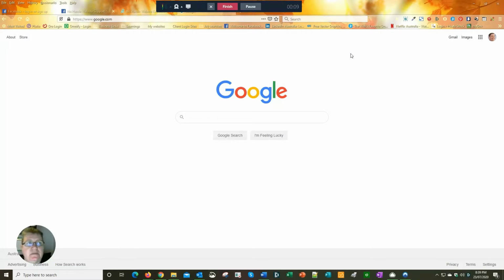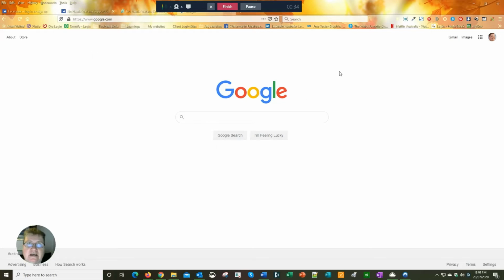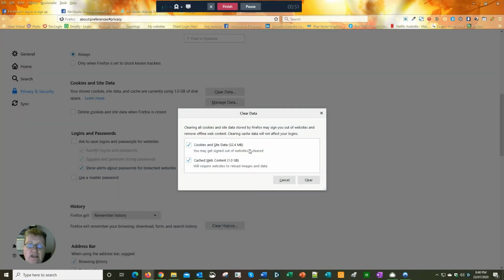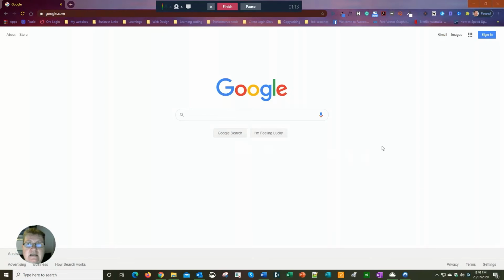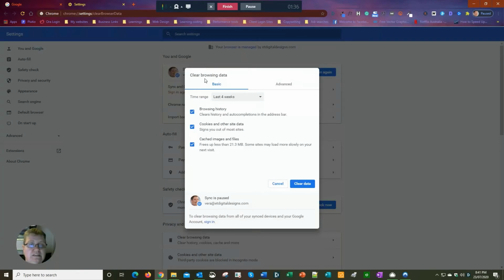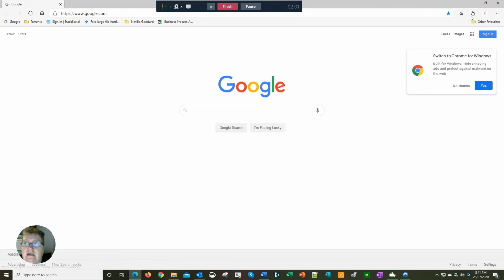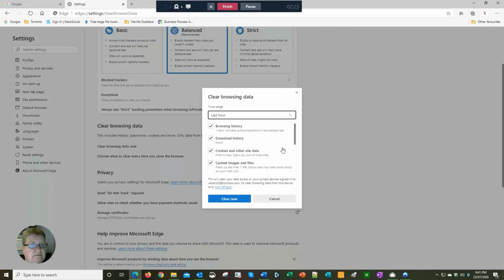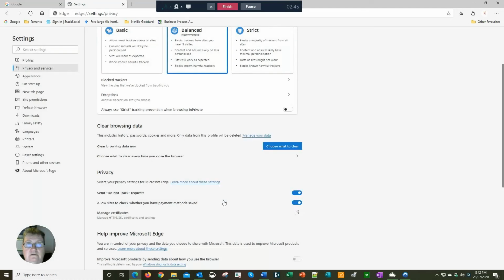T7 How to clear your browser cache 20200723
This video shows you exactly how to clear your browser cache.